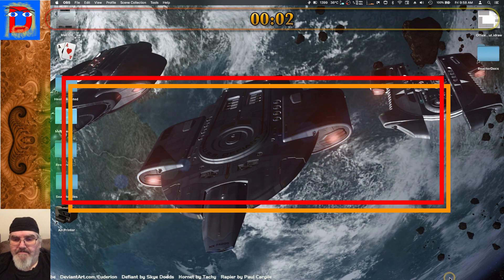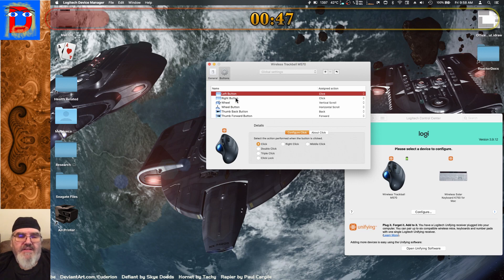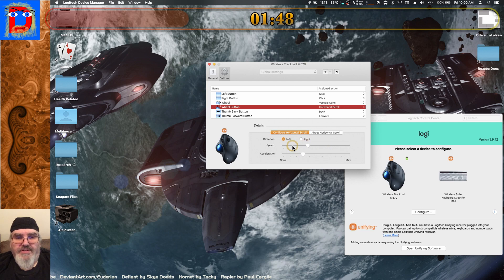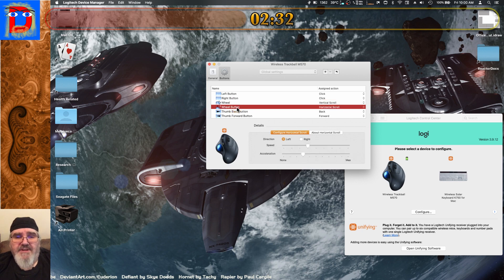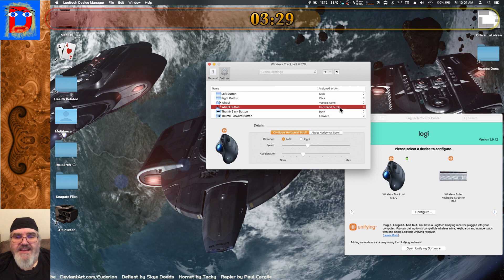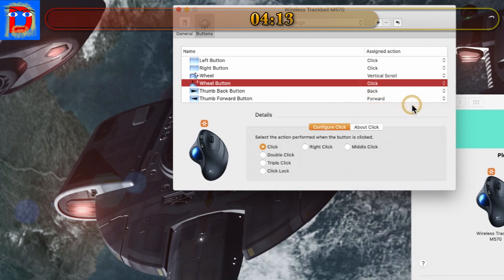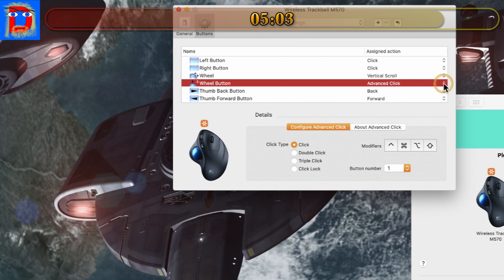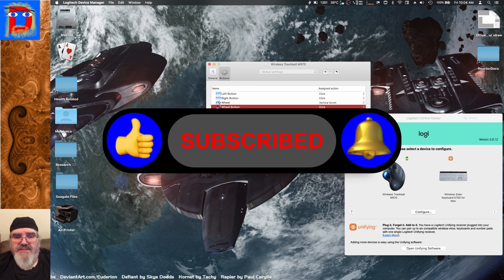Logitech M570 Track Ball Control Centre for Mac OS advanced options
Logitech M570 Track Ball Control Centre for Mac OS advanced options. Are you having trouble setting your scroll wheel click as middle button click? Let me show you how. Logitech documentation for controlling your track ball using their software is sadly lacking. It took me almost a year to stumble on the secret for accessing advanced settings in their Control Centre software. It is actually very powerful.

💥 I use TubeBuddy to help tune and promote my YouTube channels, You should too. IT is an incredible tool. It will help you make your channel bigger and better and get more views. Please check out the free version of TubeBuddy with this